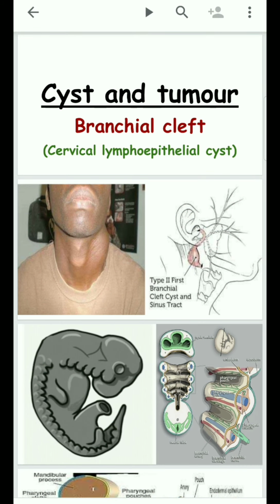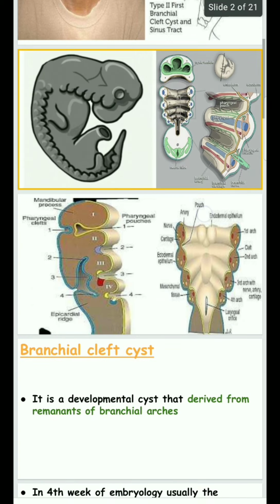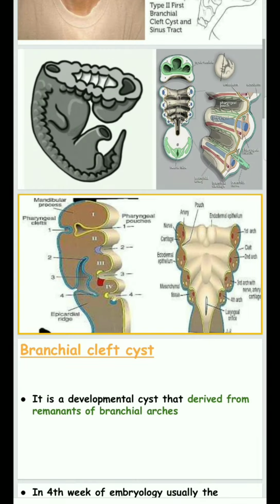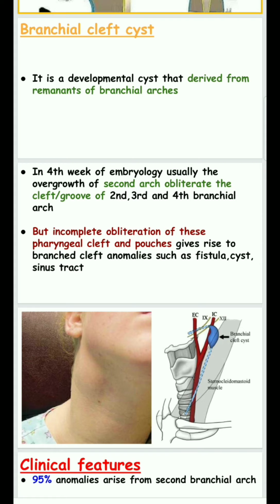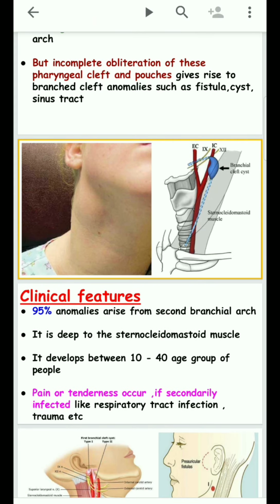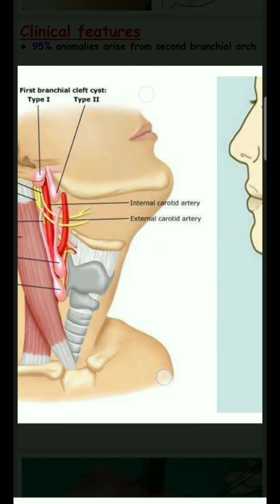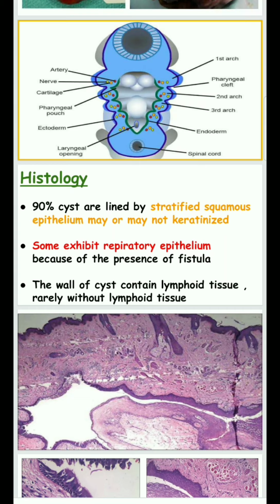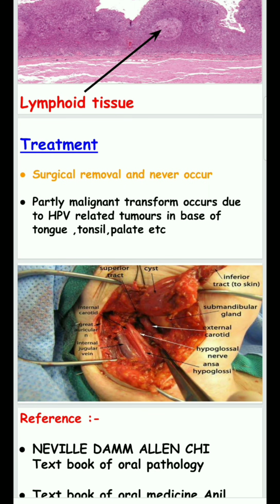Branchial cleft -English